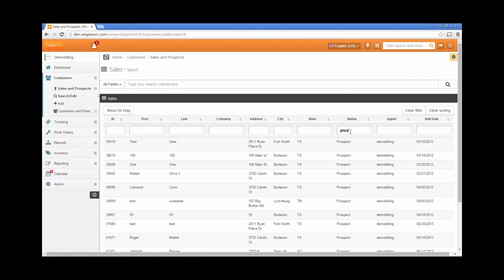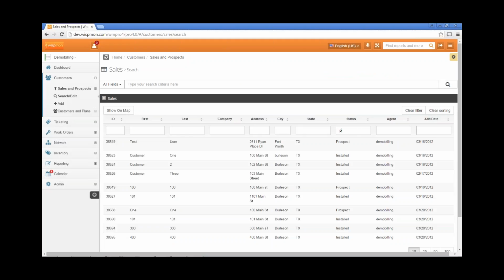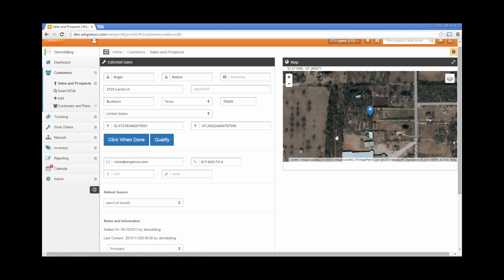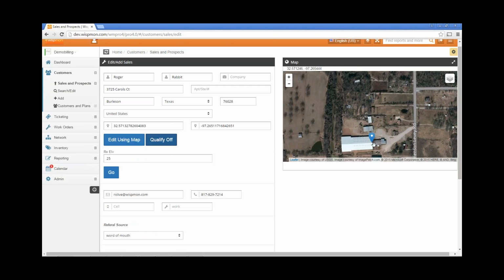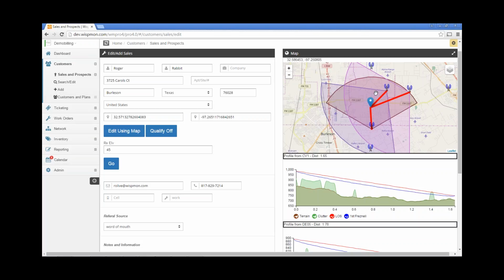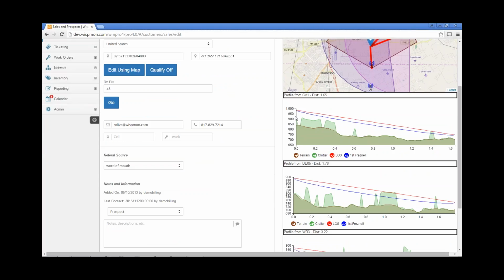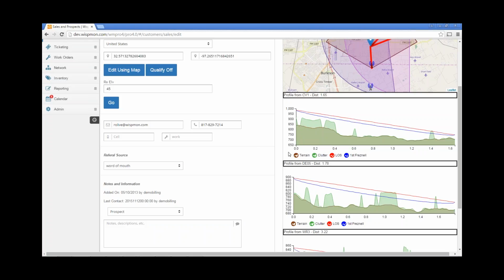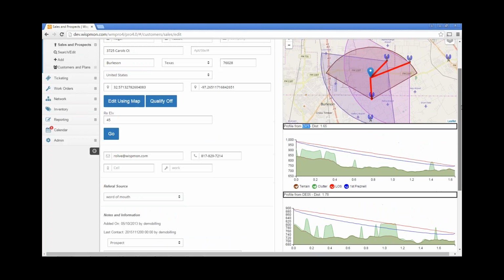Sales Prospects C – Move the sales contact to the correct location, and Qualify the Prospect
Wispmon Training Video - This shows the user how to move a sales contact to a corrected location on the map, and how to qualify the sales contact for possible Wireless Internet Service